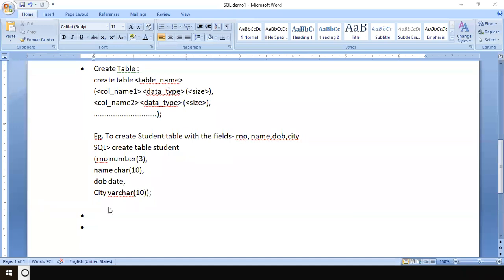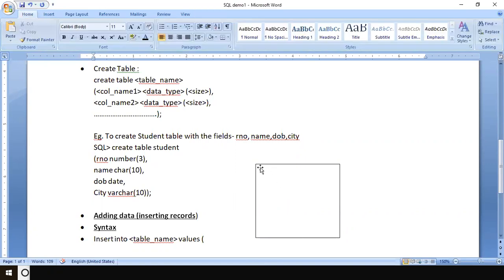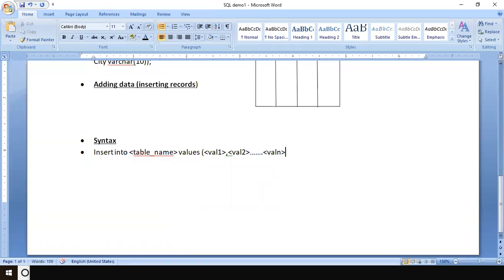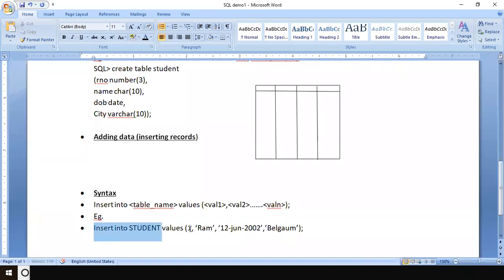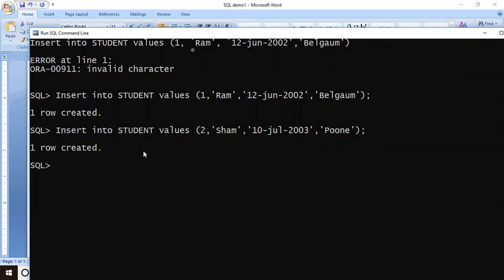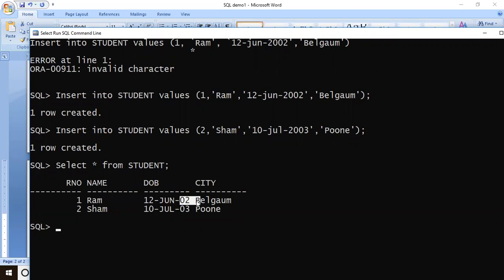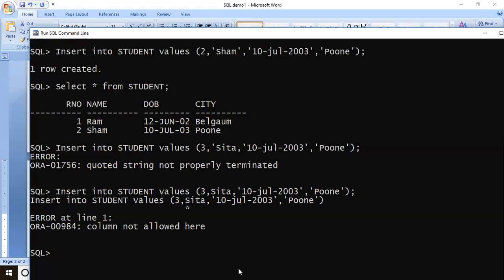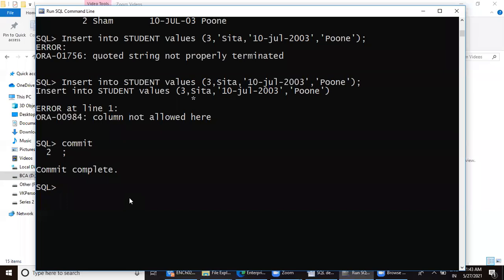2 RDBMS LAB Introduction to SQL4B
Class : BCA 4th Sem
Subject : DBMS LAB
Concept :  Introduction to SQL4B